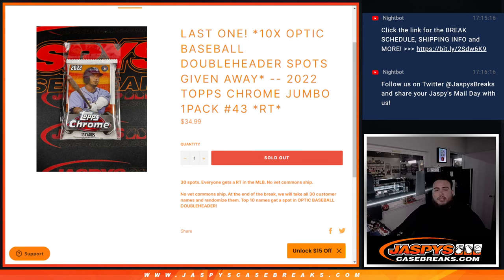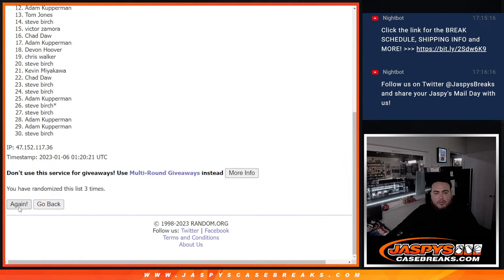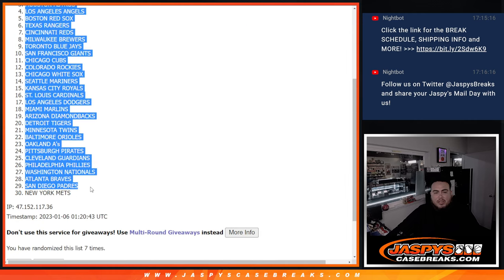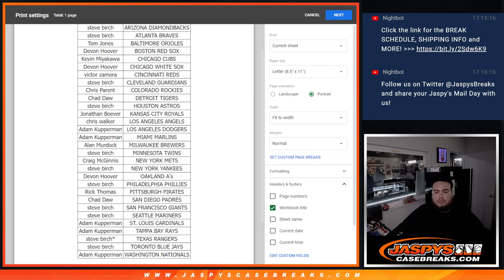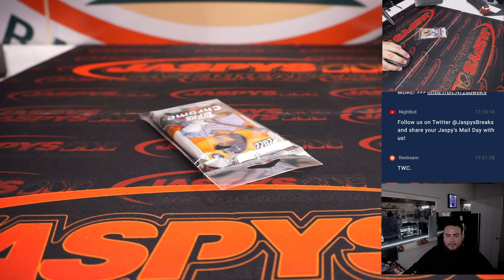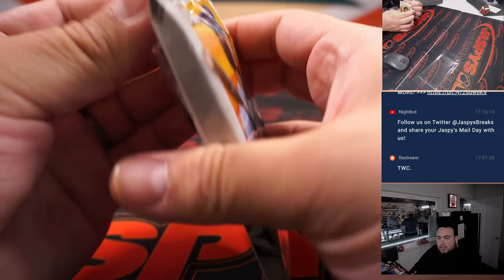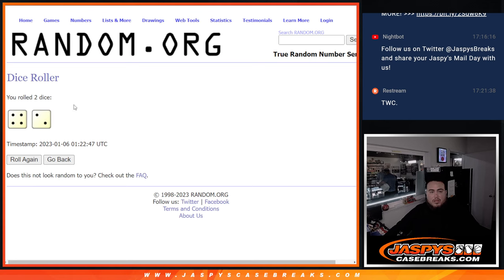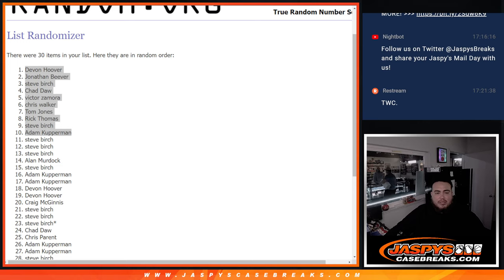Thu. 1/5/23 - *10x OPTIC BASEBALL DH SPOTS GIVEN AWAY* -- 2022 Topps Chrome JUMBO 1Pack #43 *RT*